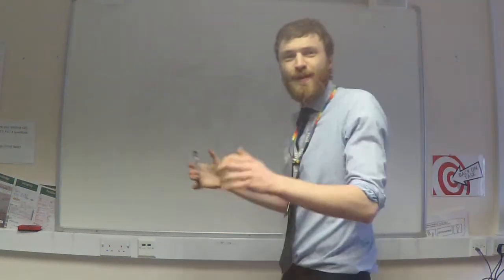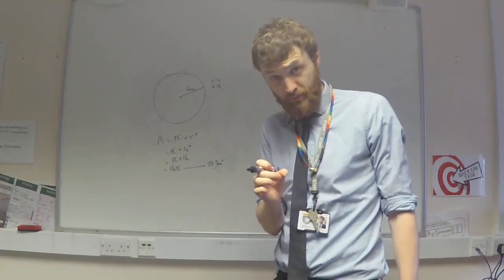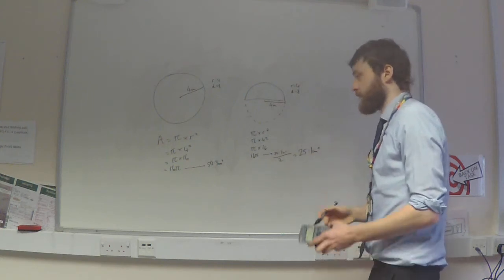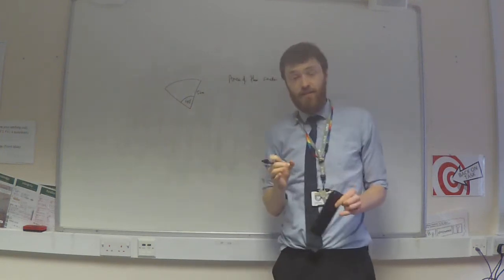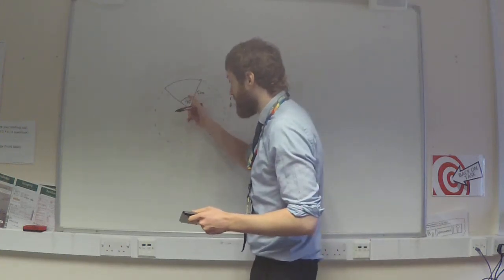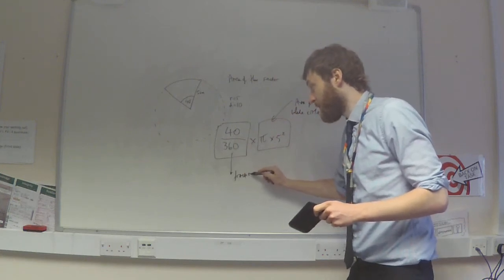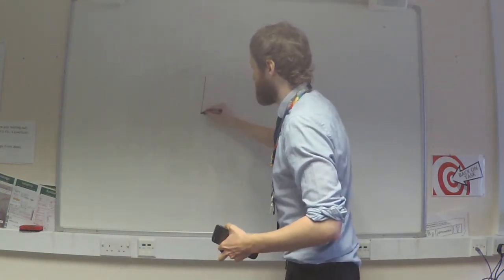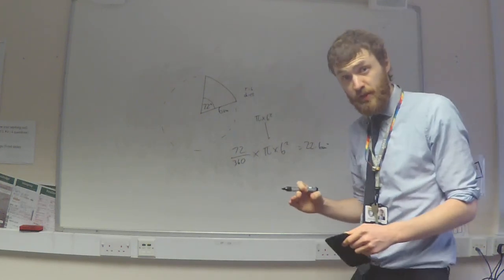Area of a sector F